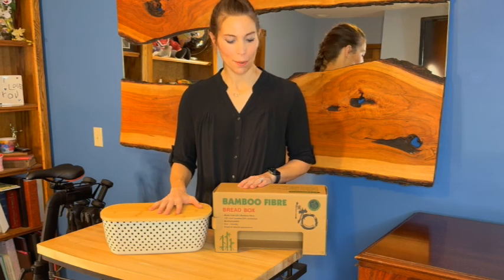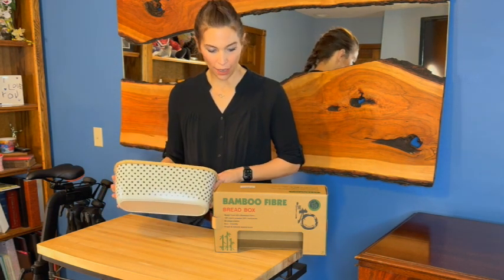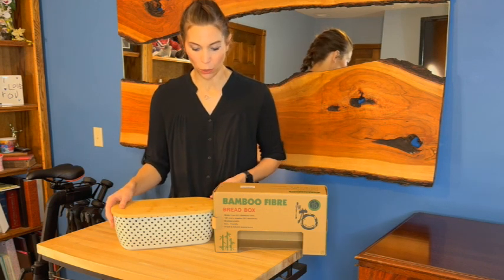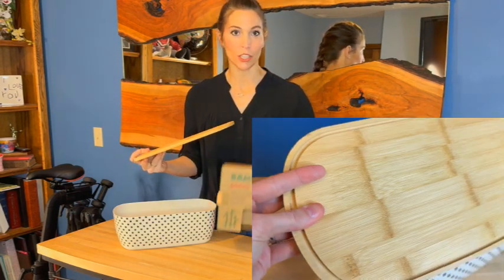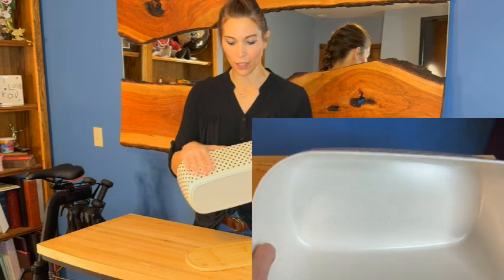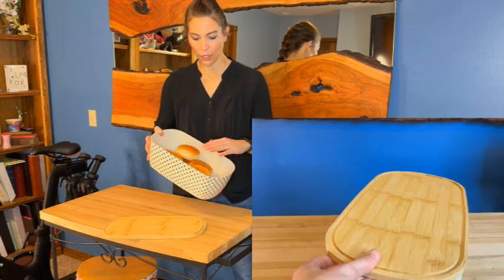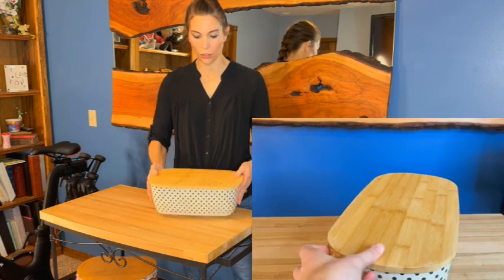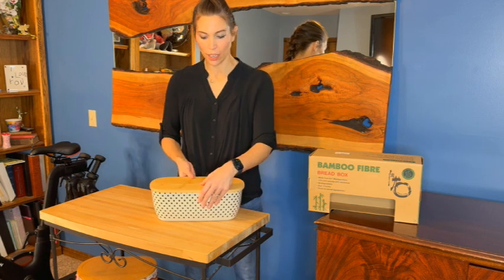Cute breadbox that also has a cutting board lid!